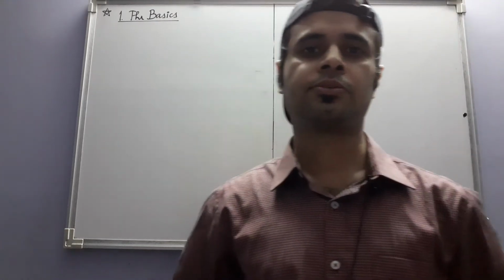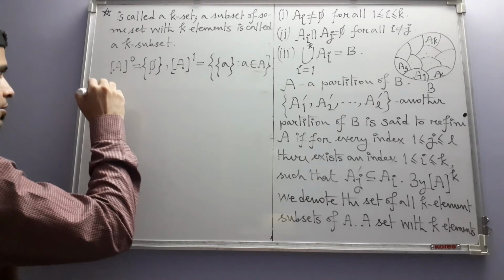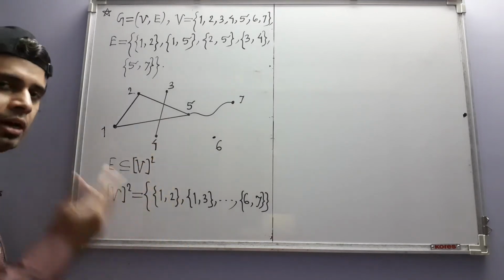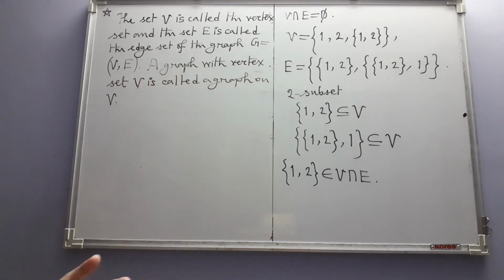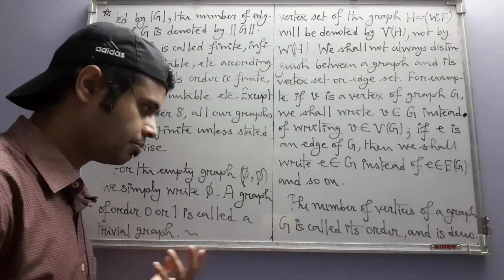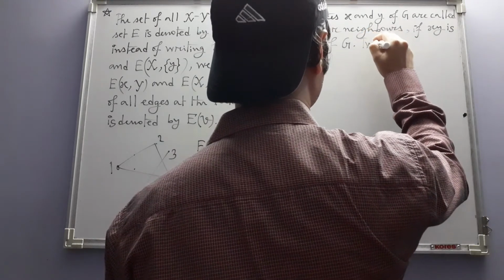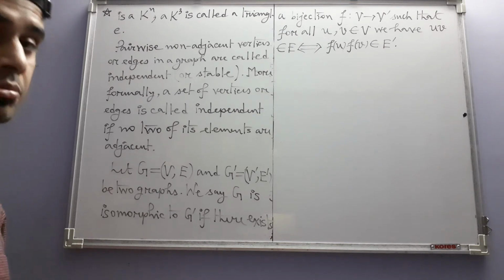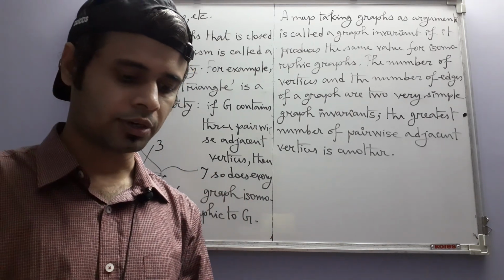Graphs (from Graph Theory by R Diestel, 3rd Edition) (Part 1)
We start Graph Theory by Reinhard Diestel. The first chapter is The Basics. In this part we first set our notations, and then look at the definition of a graph and some related notions. More on this is coming in the next part.